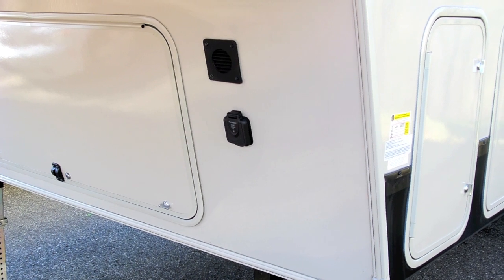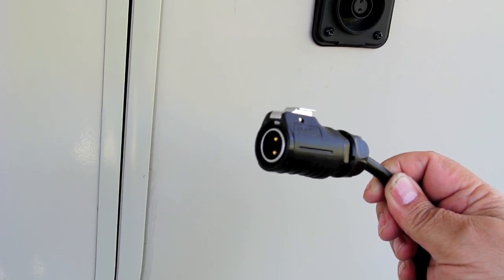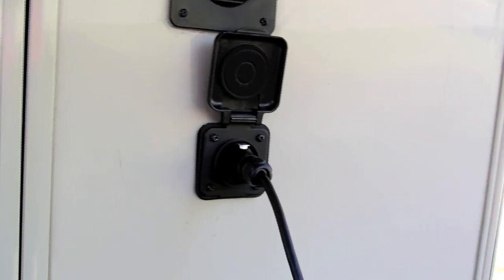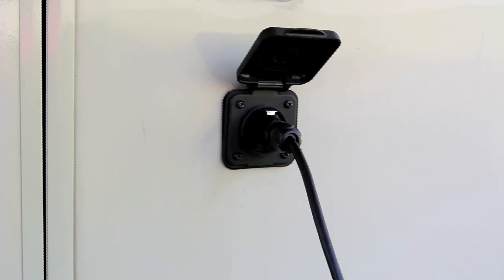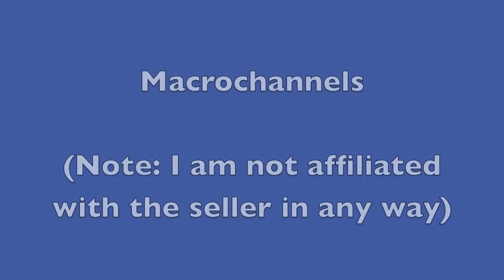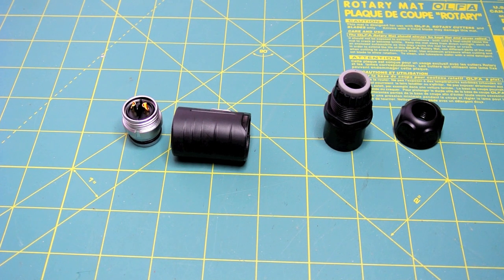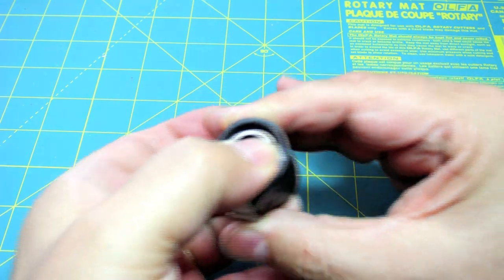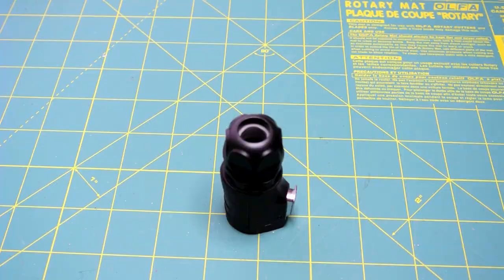Using your RV's Furrion Solar Power Port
Please note. A more in-depth solar panel series of 11 videos have been produced since this video.  You can find the list here:

Grand Design, Forrest River, and perhaps other RV manufacturers have been installing a Furrion Solar Panel port in their RVs, for the attachment of a solar battery charger. However, the connector does not come with the RV, and unless you buy the Furrion Solar Panel, you don't get the connector.

Once there look for Cnlinko part number LP-20-C02PE-01-001

Note that the seller has told me they intend to keep these connectors in stock, so if you don't see them, please contact the seller.